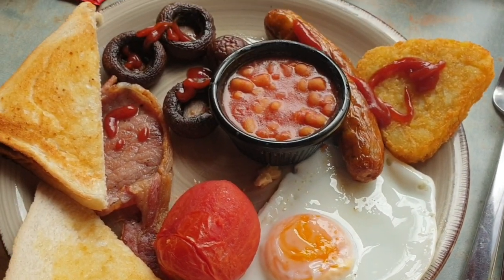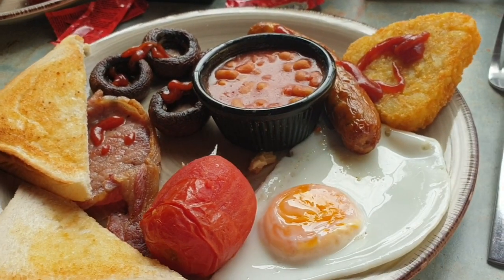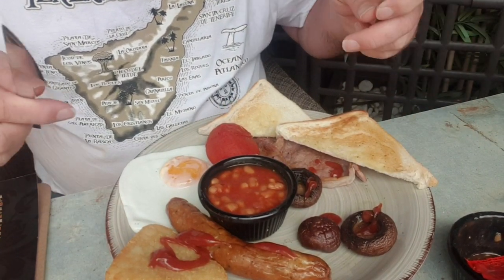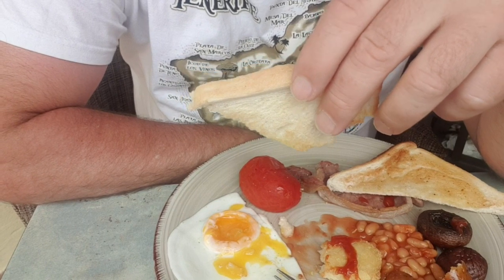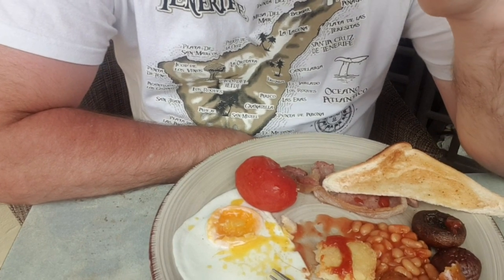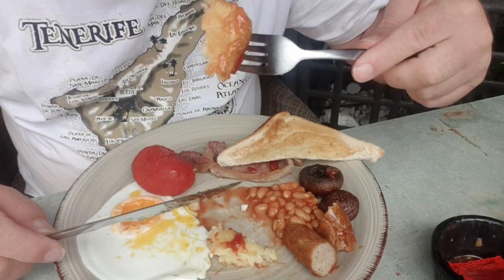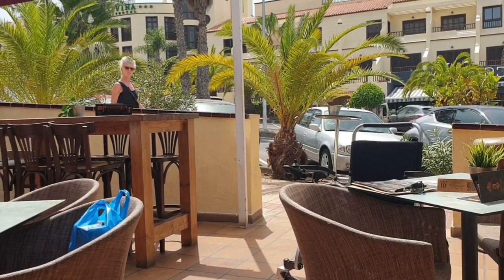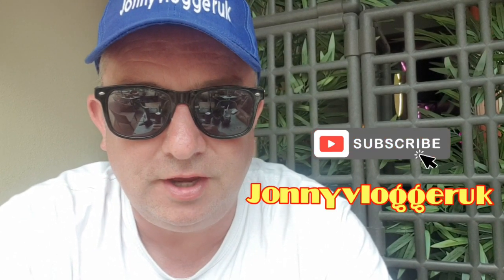Tenerife 2023 Vault Bar Los Cristianos Breakfast Review (better version)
Tenerife The Vault Bar Breakfast Review (improved version)in Los Cristianos.  Let's eat the breakfast I had and give it a review.